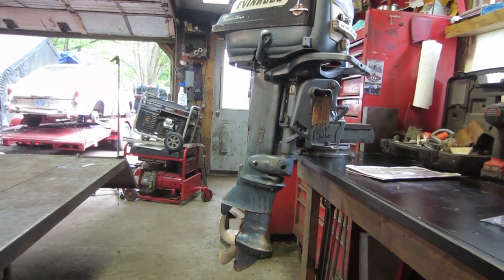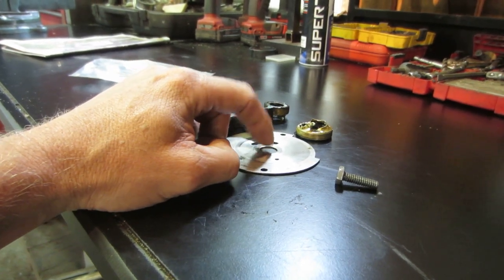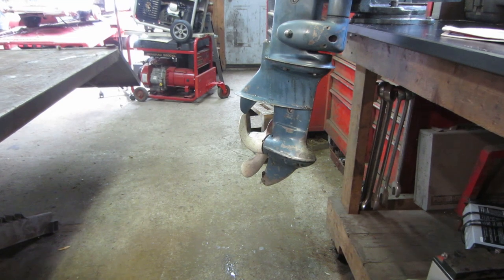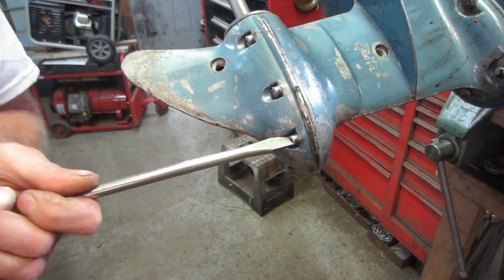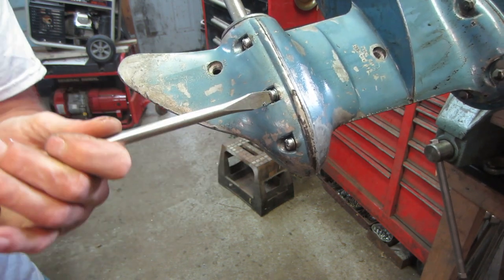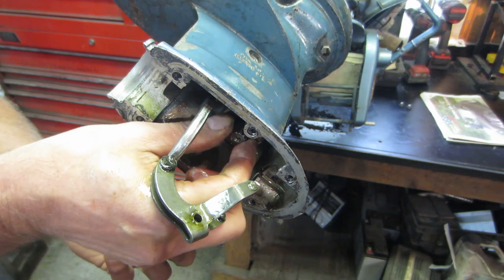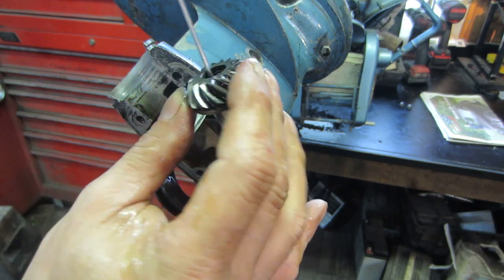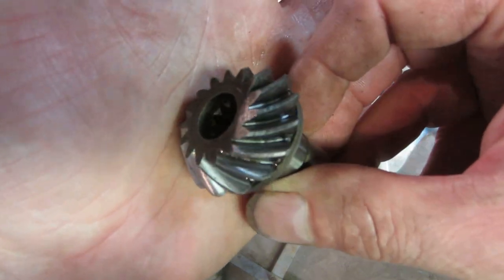1956 evinrude 10 hp sportwin, going in the lower unit once again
lets get it right.l hope.